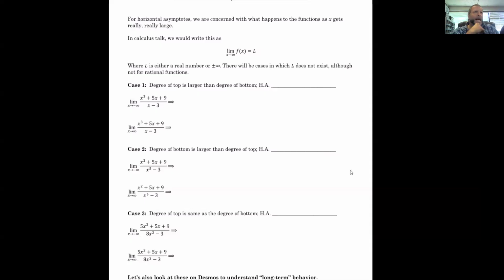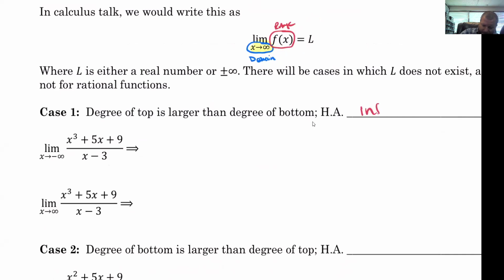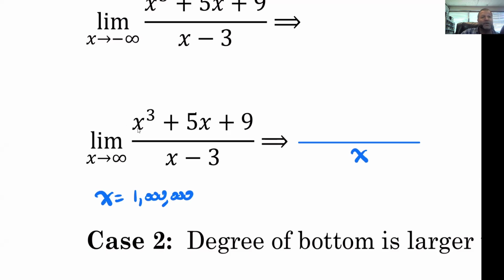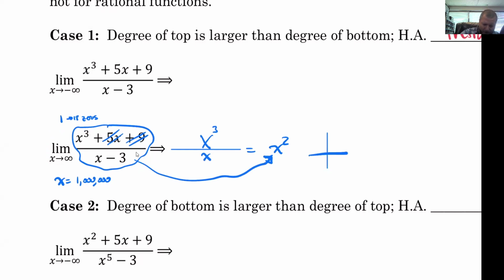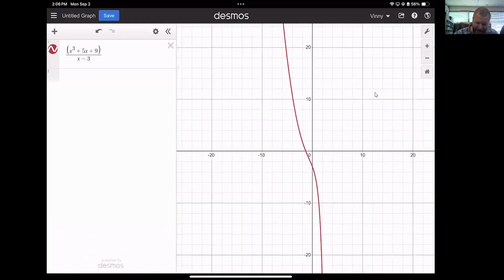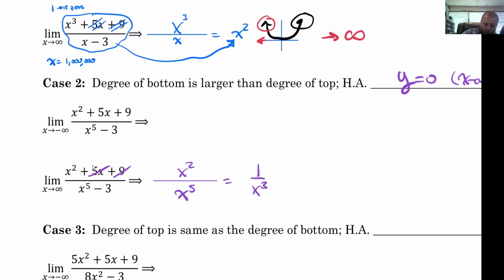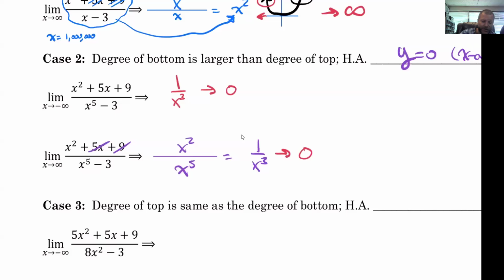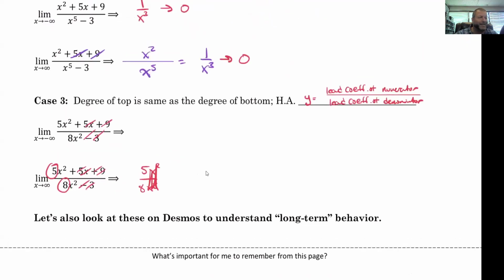MA 1171 Rational Function Review 4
Determining end behavior of rational functions based on degrees of numerators and denominators